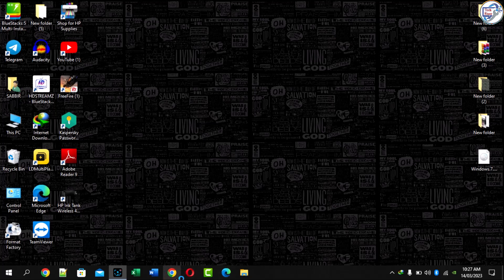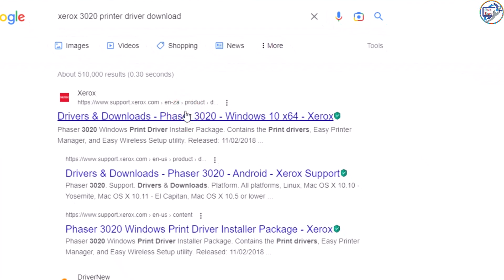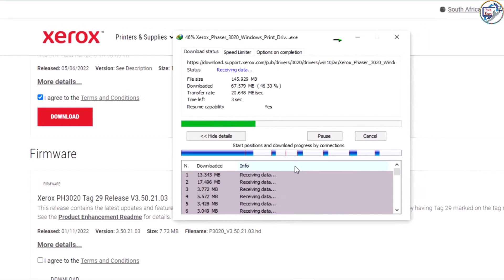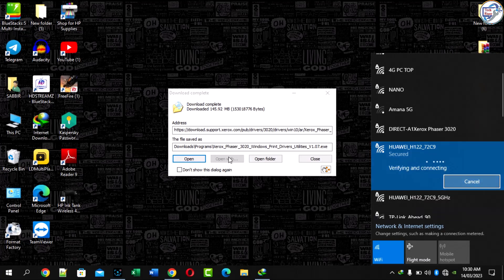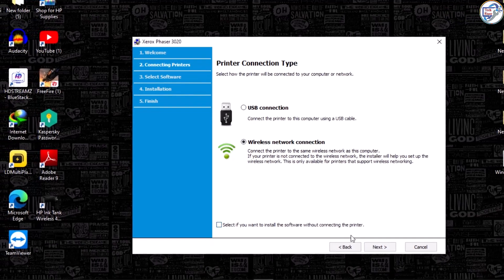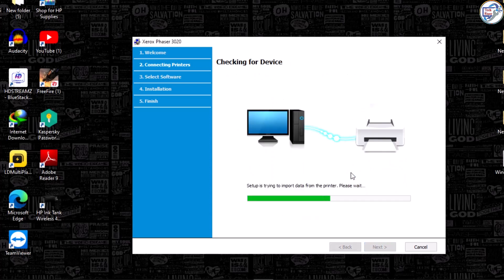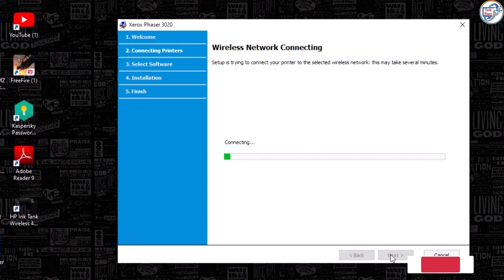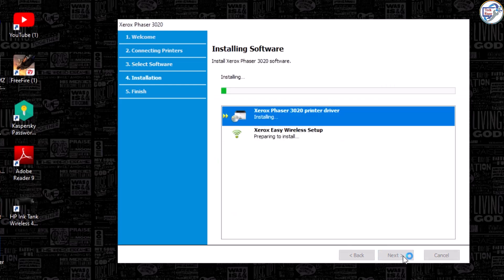How to xerox phaser 3020 w printer wireless network connection on pc/laptop.xerox 3020 wifi driver.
how to download and install xerox phaser 3020 printer wifi driver on daktop and laptop in englis 2023.
xerox phaser 3020 wifi direct setup
Xerox Phaser 3020 Installing and wireless printing on windows.